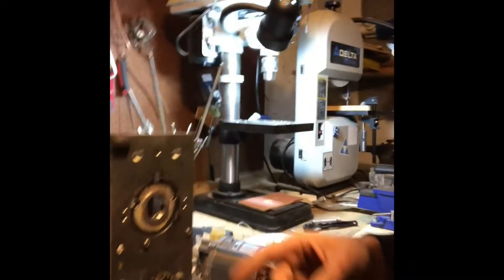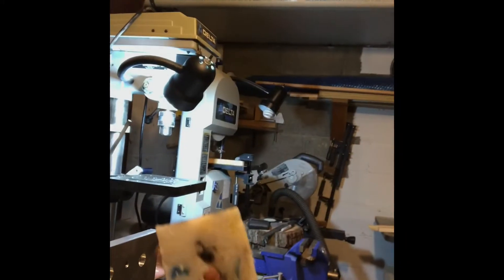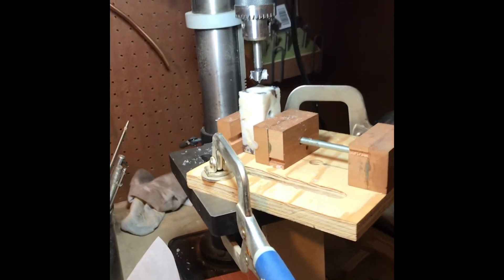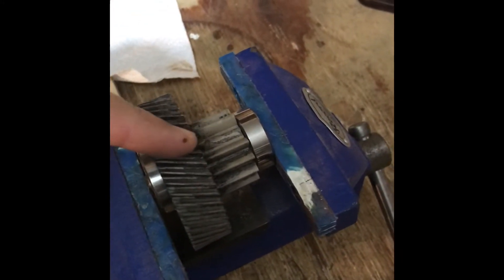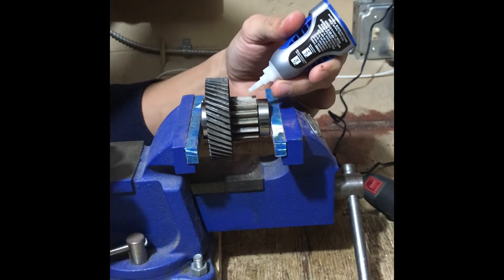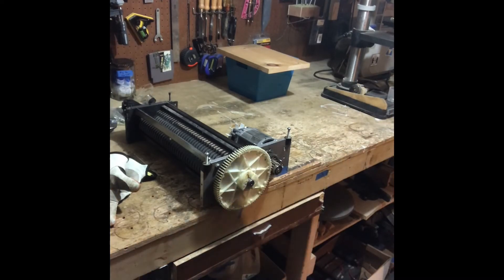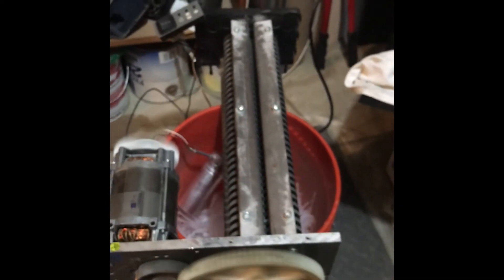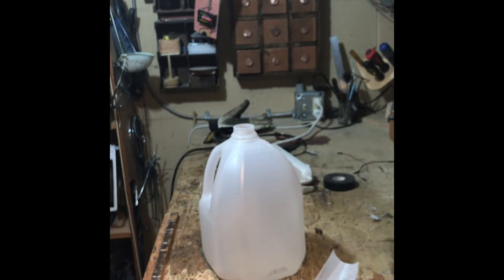Is There an Easier Way to Repair Plastic Gears?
Plastic gear repair to refurbish an industrial shredder. This also includes some troubleshooting/problem solving I ran in to.

This acts as Part II from my induction motor writing, all in the pursuit to shred HDPE plastic more efficiently.
Prior to, I attached a handle to the the shredding mechanism that I would crank by hand. But no more!

I have to give credit to Cult of Dope for the gear fix. Their video inspired me to get my hands dirty and I think it paid off!

If you haven’t noticed by now, I’m into reuse and recycling and getting into HDPE Shred/Melt to make my own products intrigues me.

Time Stamps
Intro - 0:00
Original shredder plan - 0:20
Shaft coupler? - 2:12
Lesson learned - 3:16
Plastic gear repair - 4:02
Reassembly - 8:29
Test spin - 9:51
How I cut gallon milk jugs - 10:31
Shredding Action! - 12:14
Final thoughts - 13:06